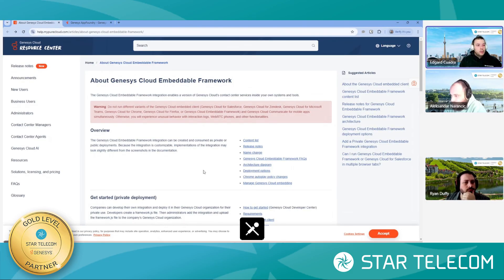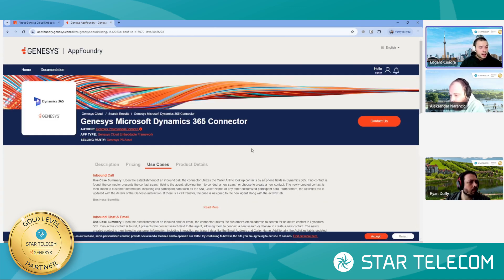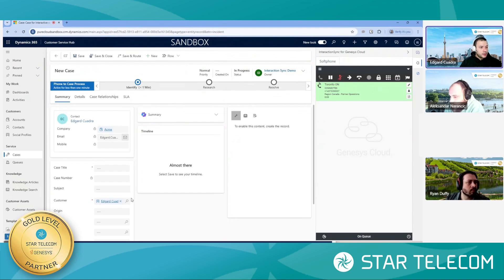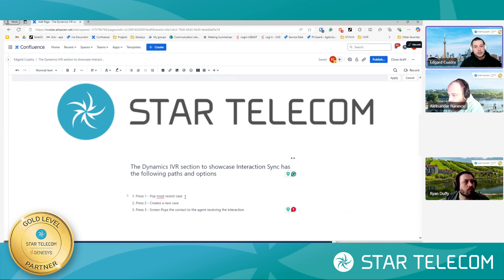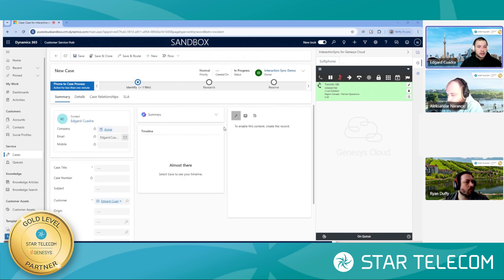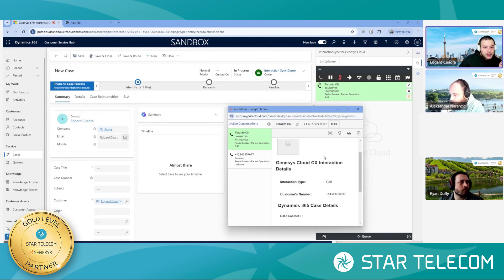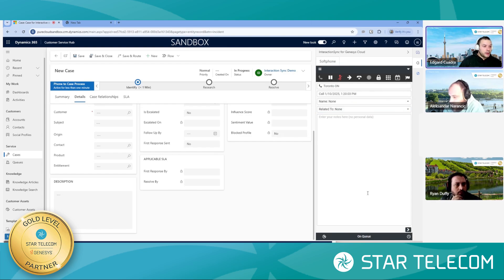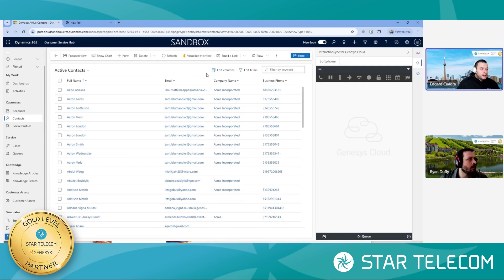Genesys Cloud CX & Microsoft Dynamics 365 Integration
In this video, our solution consultants review the Genesys Cloud CX integration with Microsoft Dynamics 365.

Do you want to begin transforming your company's customer and employee experiences?